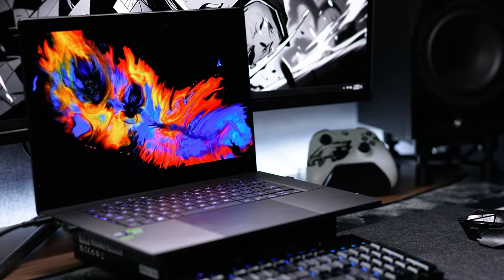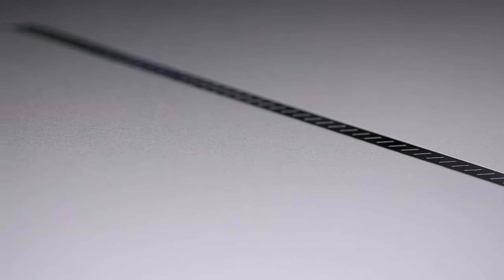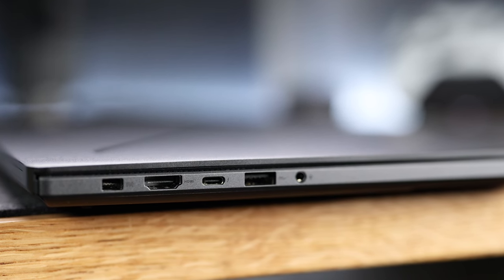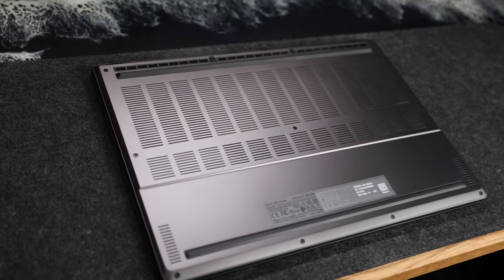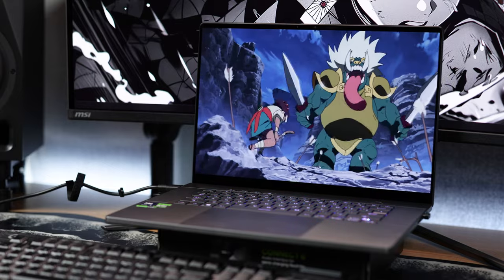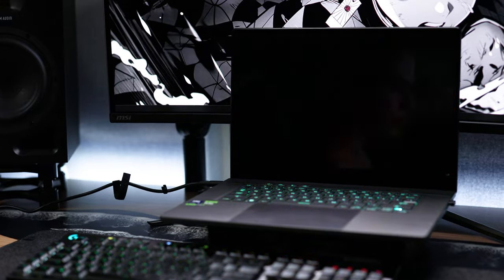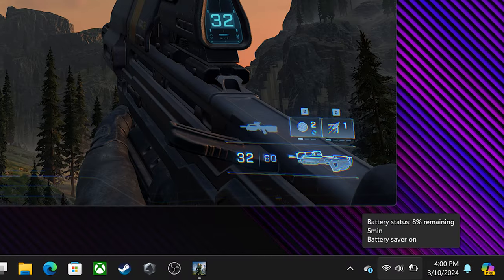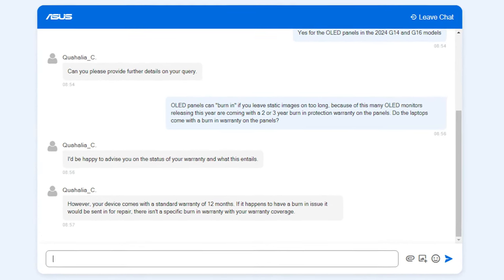The 2024 Asus ROG Zephyrus G16 Is AMAZING! BUT There's One Big Problem...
Today we're taking a look at the new 2024 ASUS ROG Zephyrus G16 gaming laptop. We'll talk specs and features, demo some gameplay and talk about why even though this may be the best gaming laptop so far, you may want to consider if it's worth your money.

My Monitor Lightbar